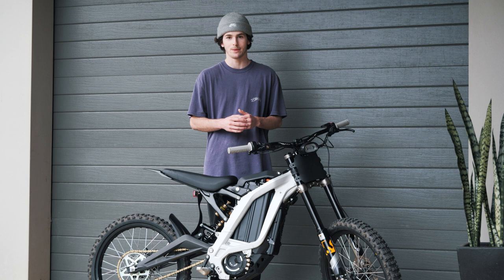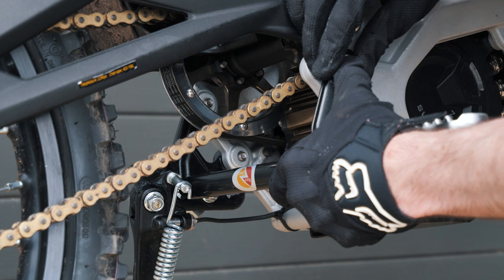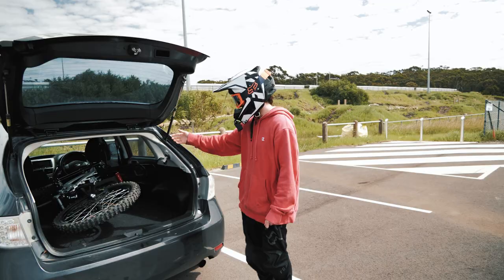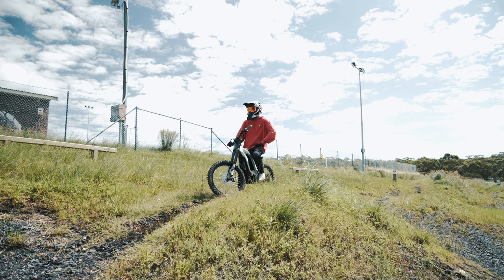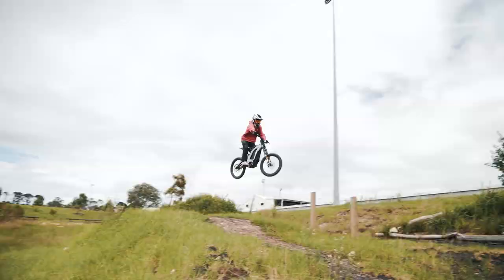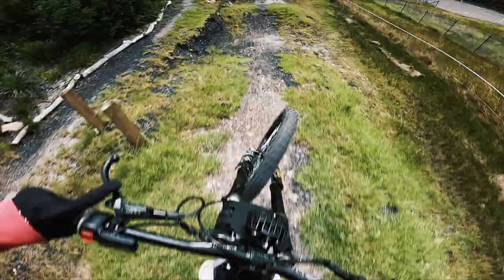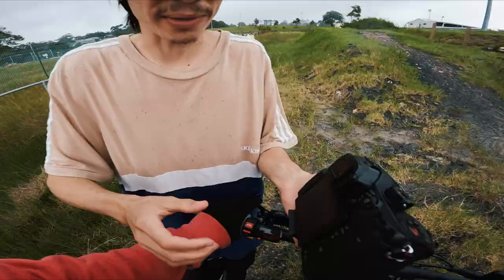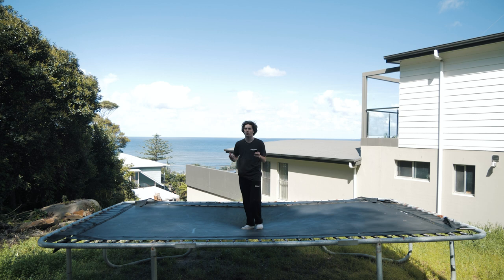ESSENSTIAL Sur Ron Light Bee X UPGRADES | First MUST HAVE Mods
These are MUST HAVES UPGRADES for the Sur Ron Light Bee X! The upgraded pegs and peg brace support makes you ride with so much more confidence knowing the bike has extra durability and strength 💪 Hit up the dirt jumps again and hit some of the bigger jumps and tried a few different tricks on the jumps 🔥